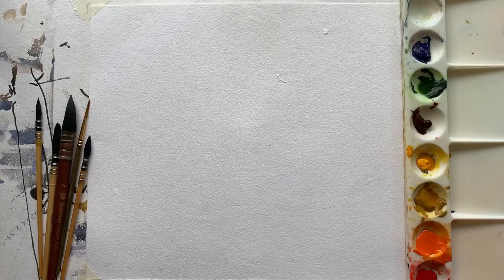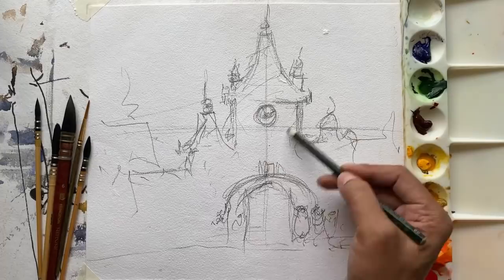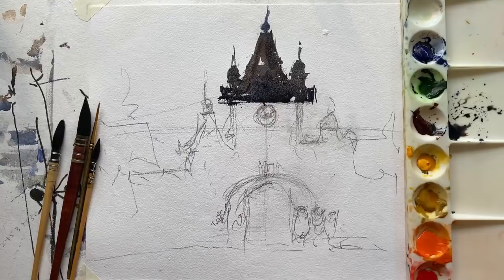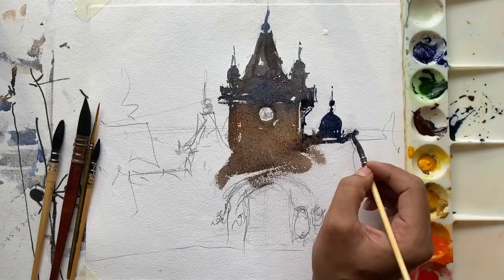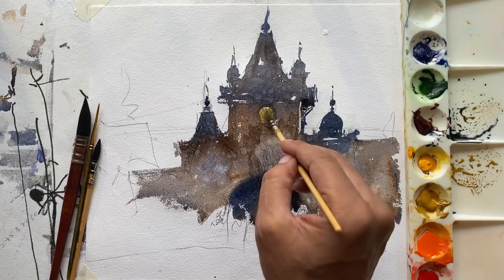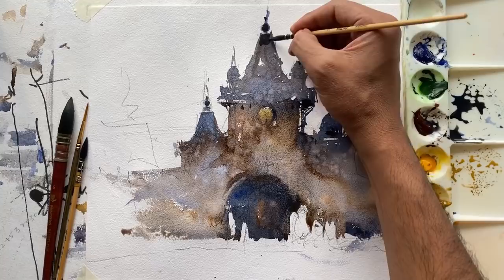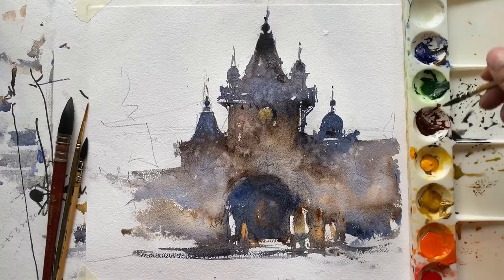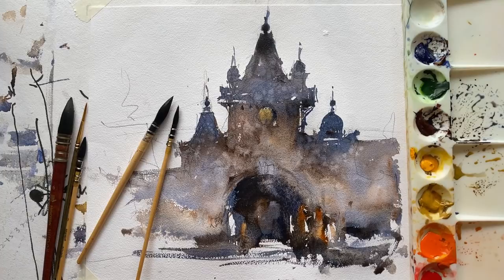How to Practice Watercolor in 15 Min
Practicing watercolor is key to learn watercolor, this is even more important if you have just begin watercolor painting. In this video you will learn how to paint watercolor everyday spending just about 15 minutes. This video will teach you easy and way way simple watercolor techniques that will skyrocket your watercolor learning.

Happy Watercoloring!
Nitin Singh